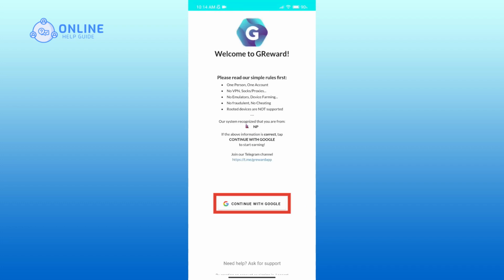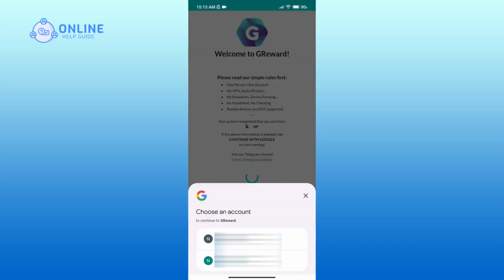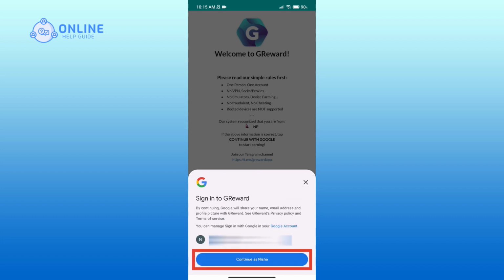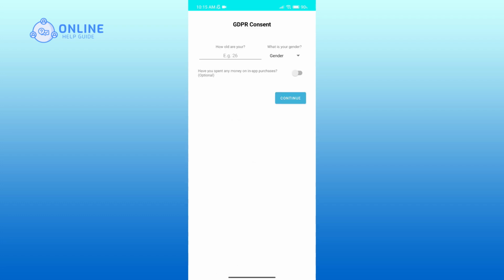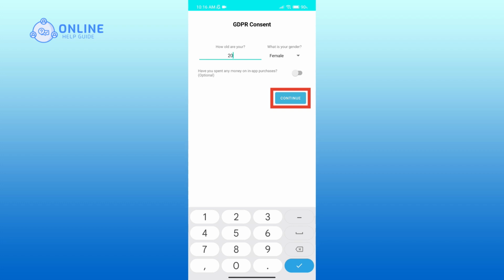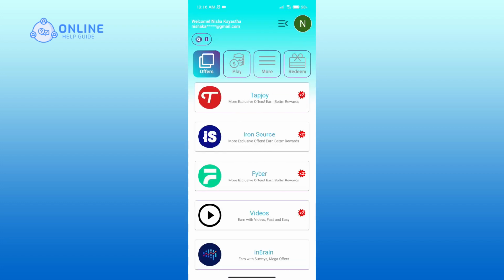GReward App Sign In: How to Login to Your GReward App?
Conveniently manage your rewards with the GReward app. Our guide will walk you through the login process for easy access to your rewards and benefits.